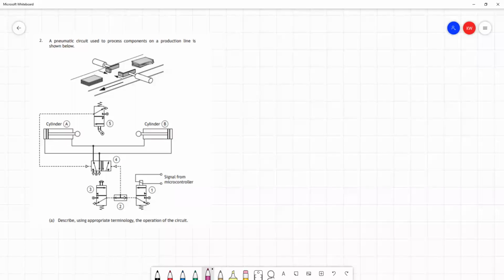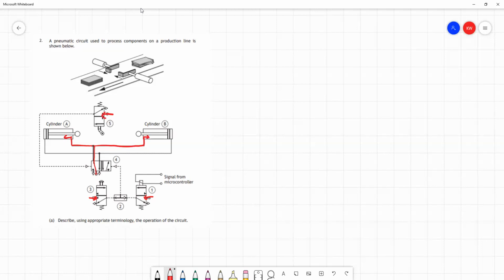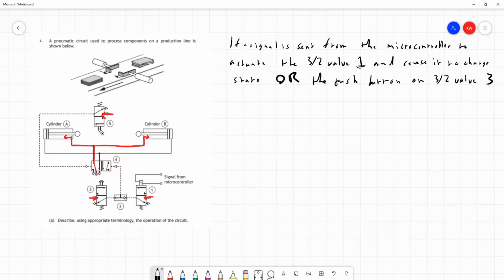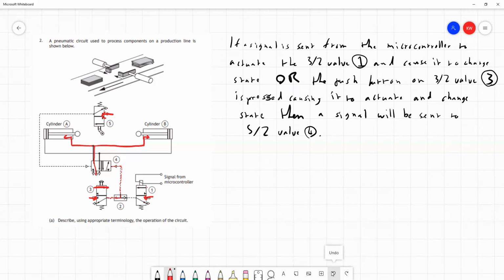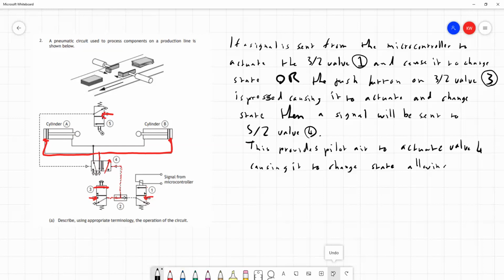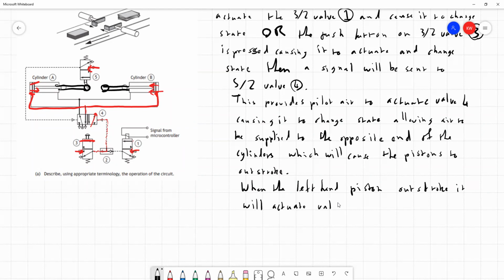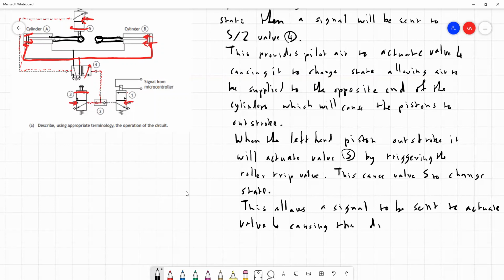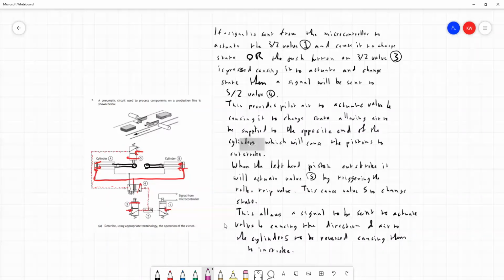Pneumatics Describe Question 2